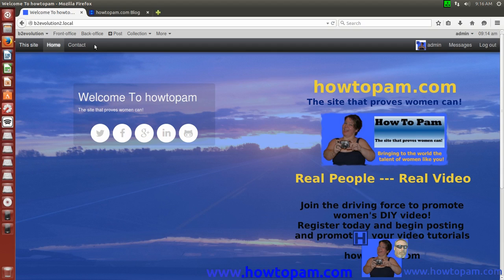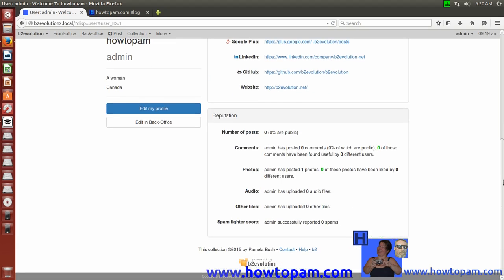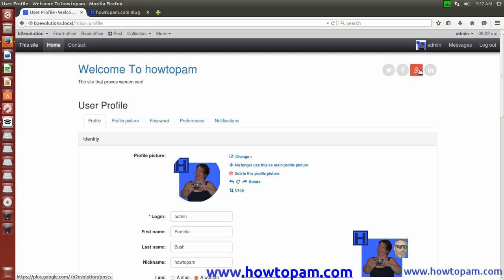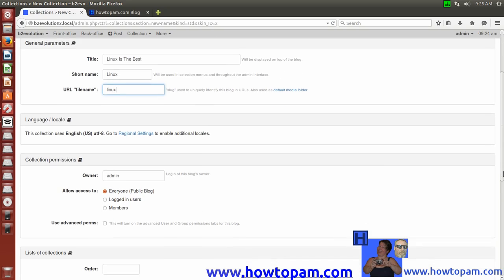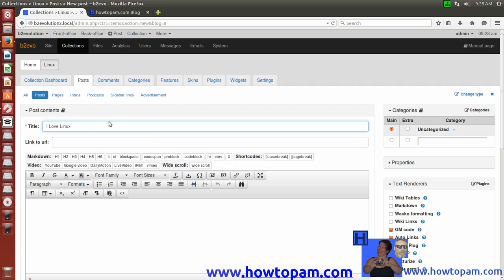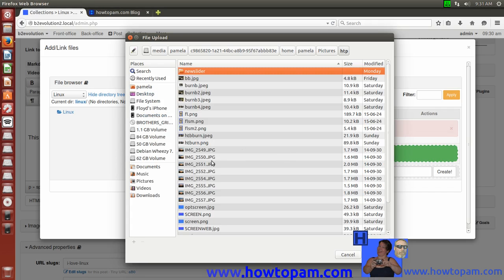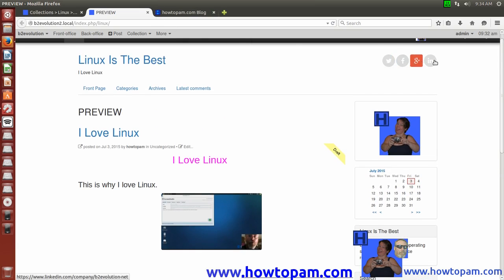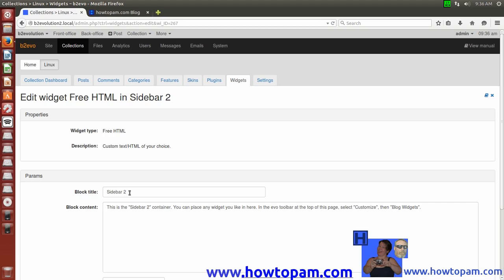b2evolution setting up an empty site after install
Learn from howtopam the way to set up the main blog on your b2evolution CMS website. Its easier than you might think!